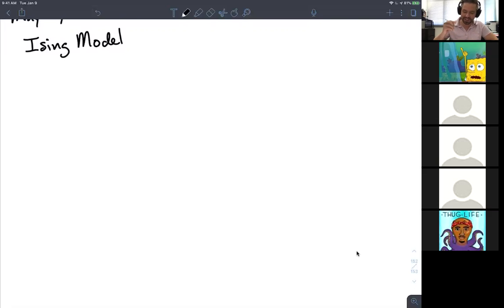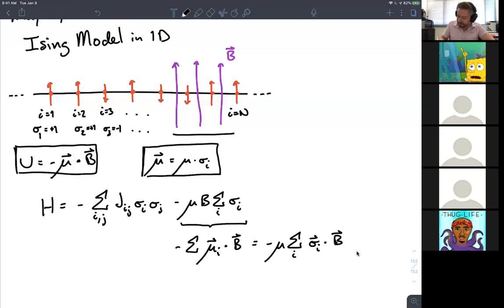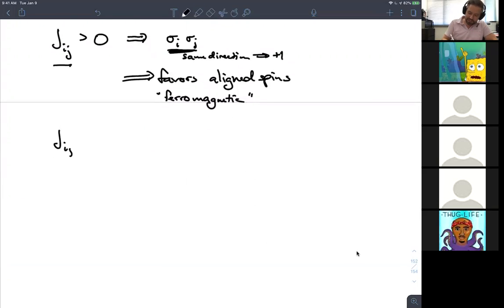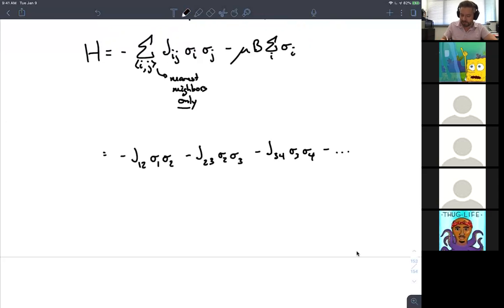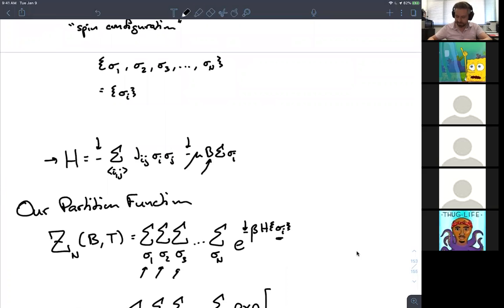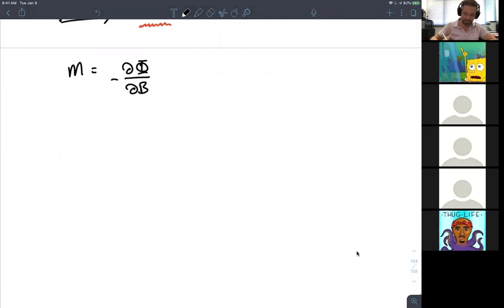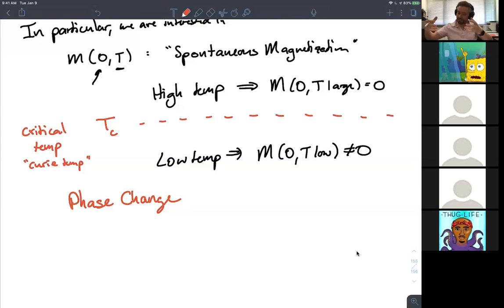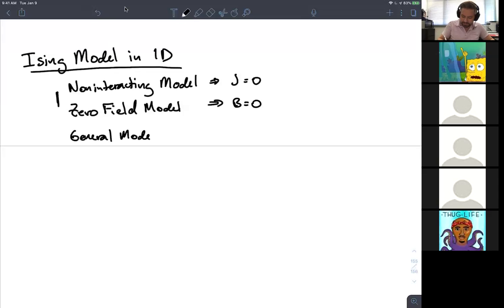PHYS133 Lecture 23